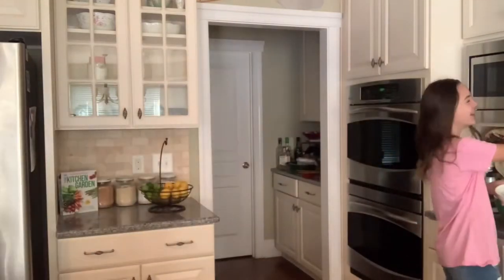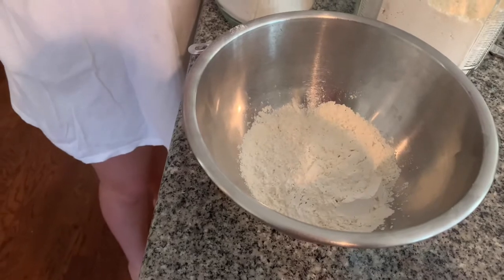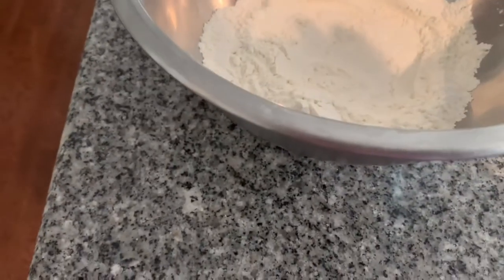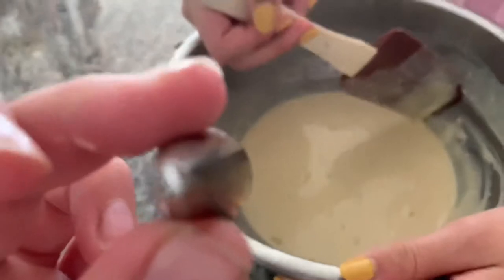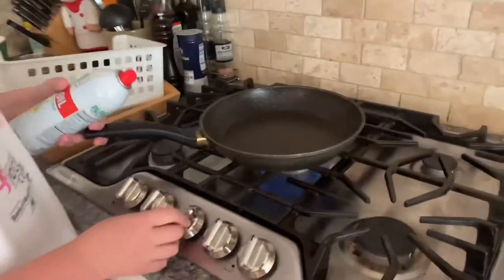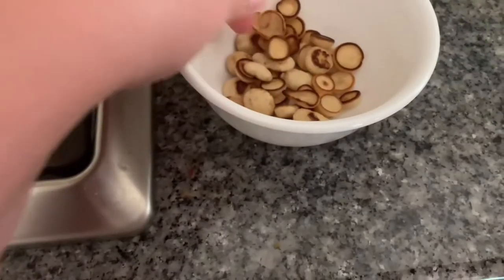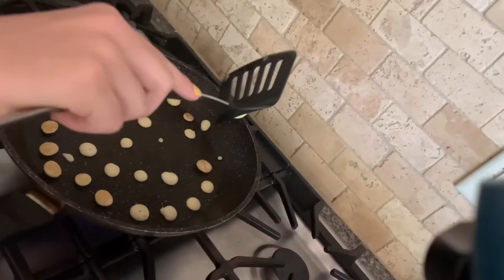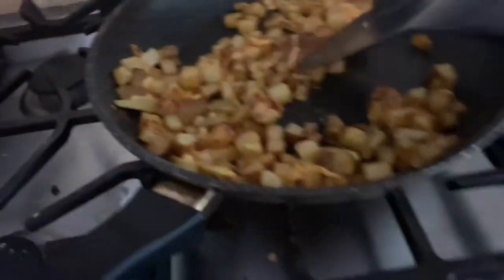Making FAMOUS Tik Tok Recipes!!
Hayden and Julia like making this video until it took two hours but maybe they did something wrong if you could tell them what they did wrong and right they would love that. Stay safe BYE 👋